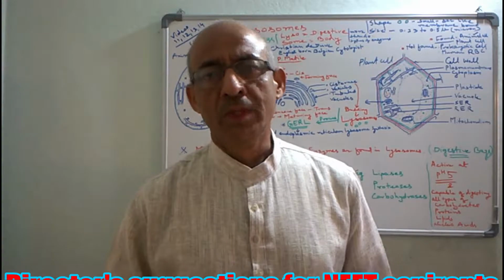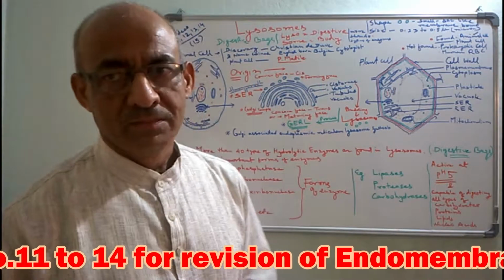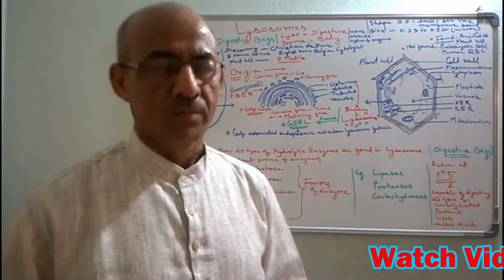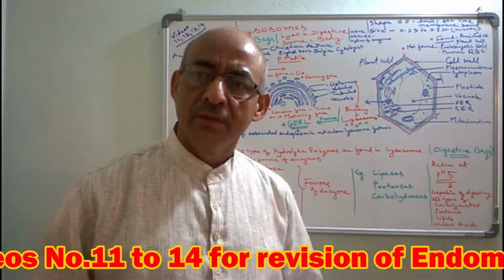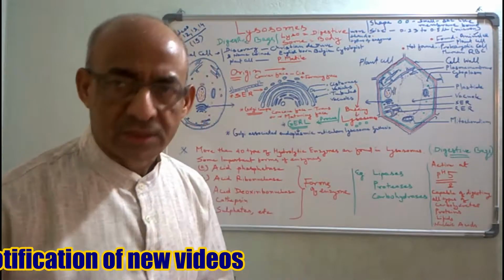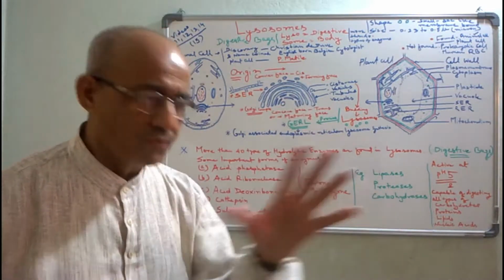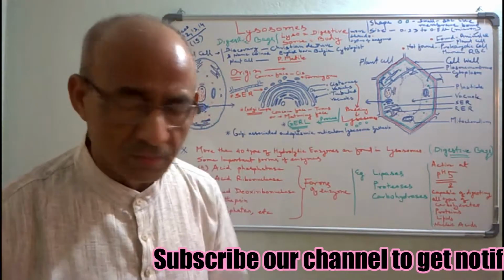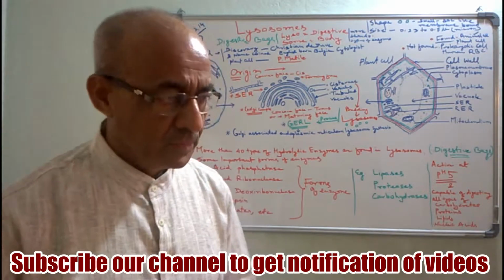Lysosome(Part-1)I Occurrence, Origin, Shape & Size I CBSE 11Class Biology I Why called Digestive Bag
Welcome to the Foundation Course of CBSE Class 11 Biology with Vishwa Sir!

In this lecture, we begin our detailed study of Lysosomes, one of the most important cell organelles involved in intracellular digestion and cellular housekeeping.

📚 Topics Covered in This Video: ✔ What are Lysosomes? ✔ Occurrence of Lysosomes ✔ Origin of Lysosomes ✔ Shape and Size of Lysosomes ✔ Why are Lysosomes called "Digestive Bags" or "Suicidal Bags"? ✔ Introduction to GERL (Golgi-Endoplasmic Reticulum-Lysosome Complex) ✔ Role of Golgi Apparatus in Lysosome Formation

This session builds a strong conceptual foundation for CBSE Class 11 Biology, NEET preparation, and other competitive examinations.

📌 In Part-2, we will discuss: • Detailed Functions of Lysosomes • Heterophagy and Autophagy • Intracellular Digestion • Lysosomal Disorders and Significance

👨‍🏫 Learn Biology conceptually with Vishwa Sir and strengthen your understanding of Cell: The Unit of Life.